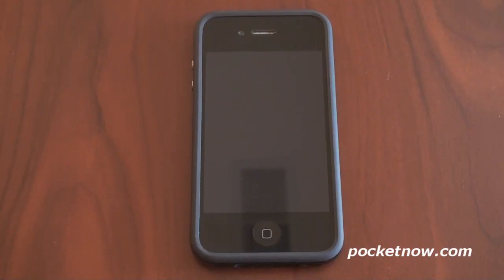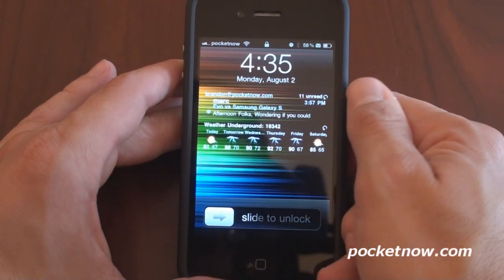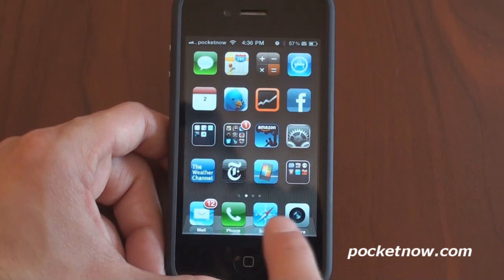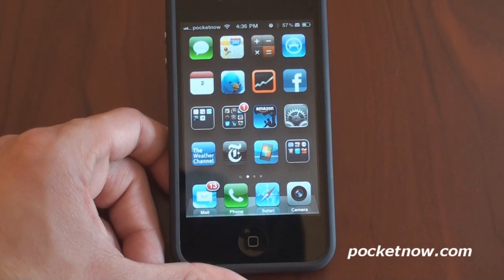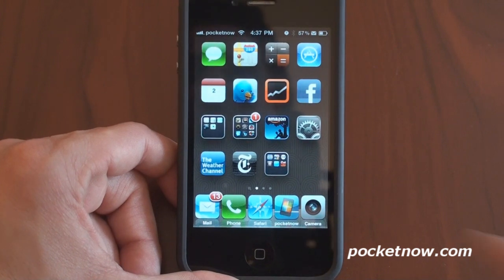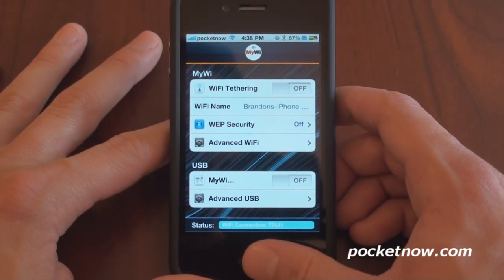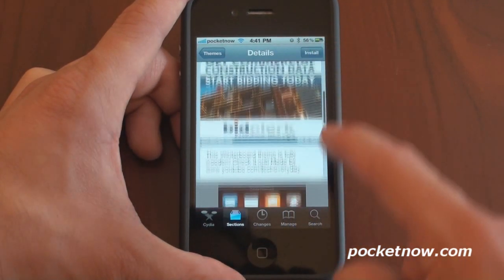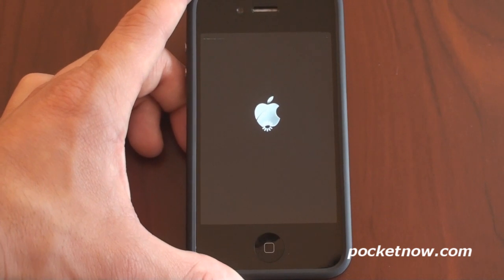Jailbreak Your iPhone 4 and Start Tweaking | Pocketnow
With a new super easy jailbreaking took from JailbreakMe.com, you can have your iPhone 3G, iPhone 3GS, iPhone 4, or iPad jailbroken in just under two minutes. After you jailbreak, it's time to tweak! Here we show you a variety of cool tweaks to make. You can use IntelliScreen to place widgets on your lock screen, SBSettings to launch a super handy toggle menu for WiFi, 3G, and more, MiWi to turn your iPhone into a wireless hotspot, Five Icon Dock to add a fifth icon to your program dock, and WinterBoard to install a wide variety of themes to your device.